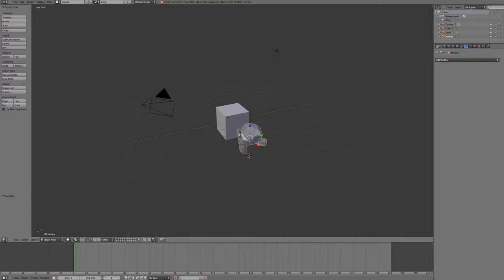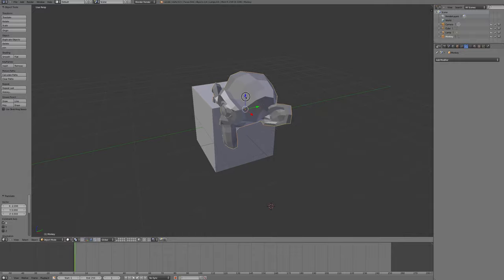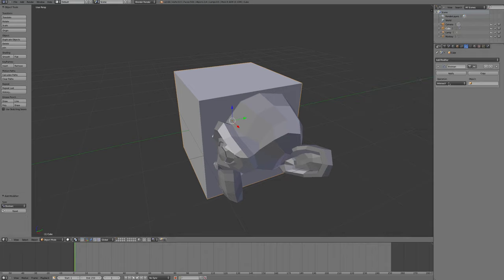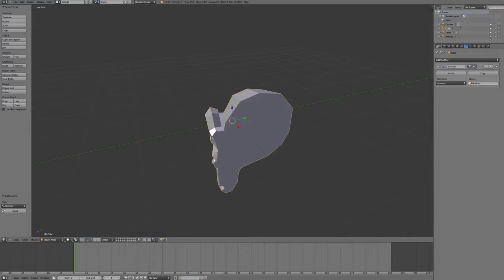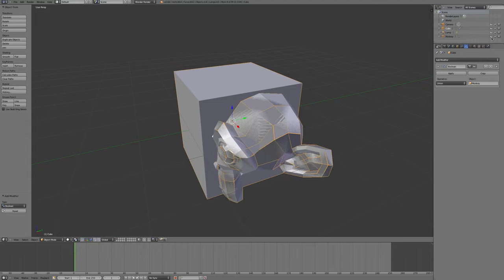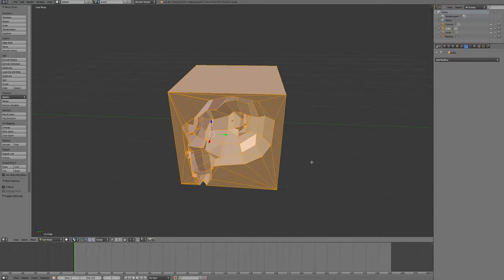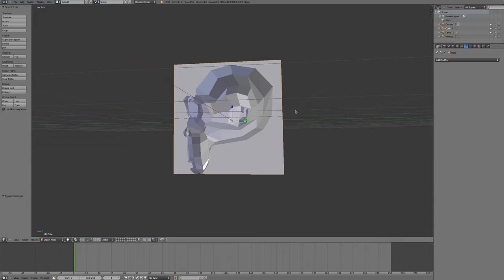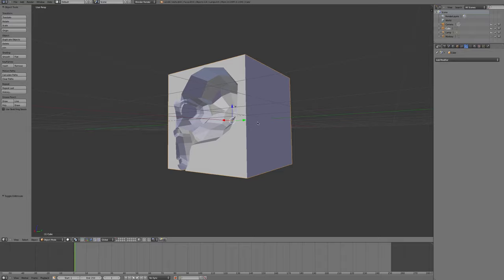Boolean Modeling in Blender 2.6x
A quick introduction to the basic concepts of boolean modeling in Blender 2.6x (which has been updated substantially), including some warnings about ways that boolean operations can go wrong.